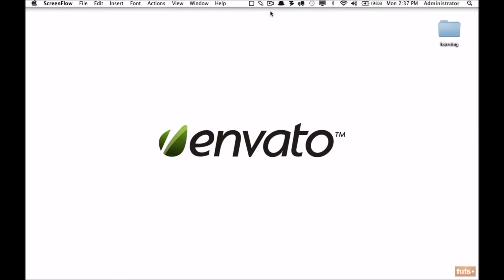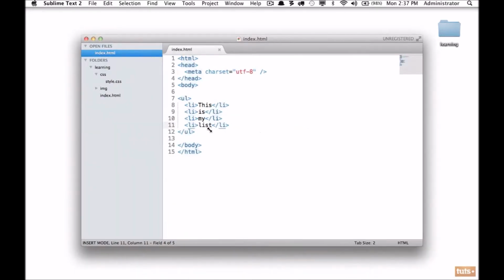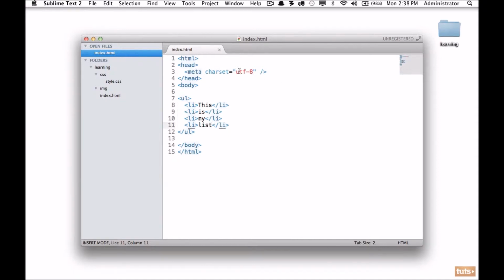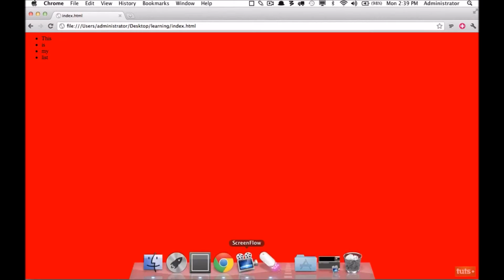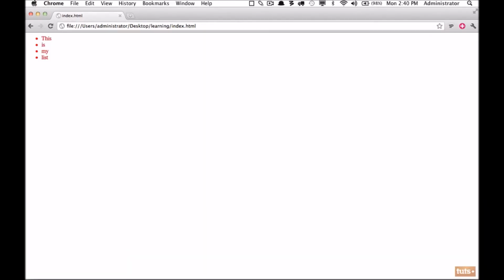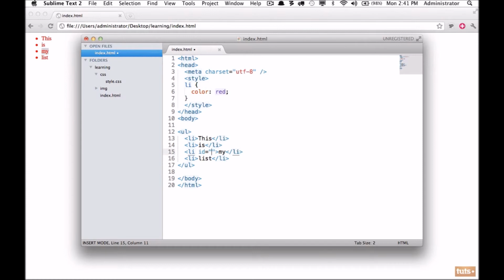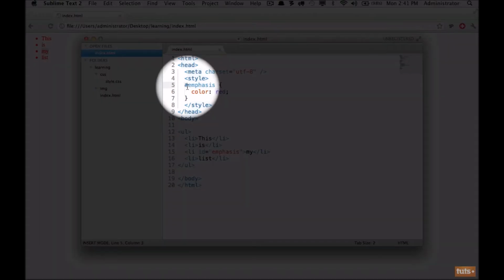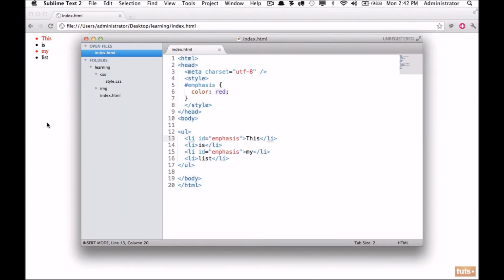HTML Arena - Day 12 IDs and Classes Part One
A tutorial on how to work with IDs and classes in HTML.